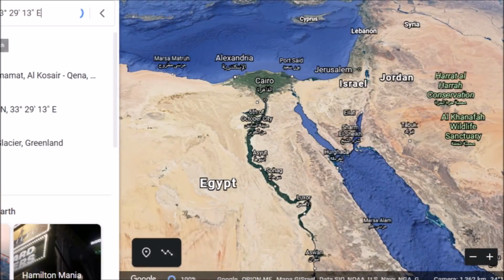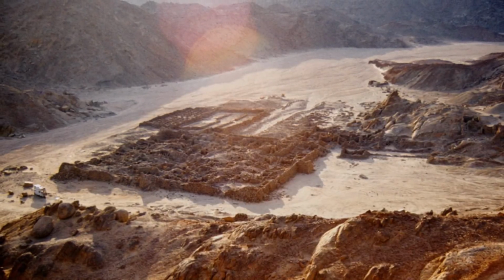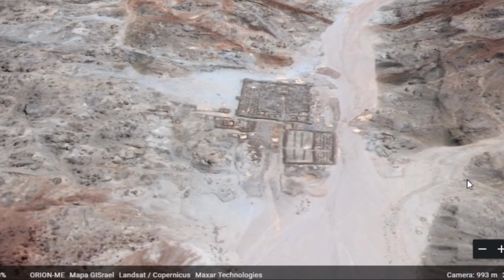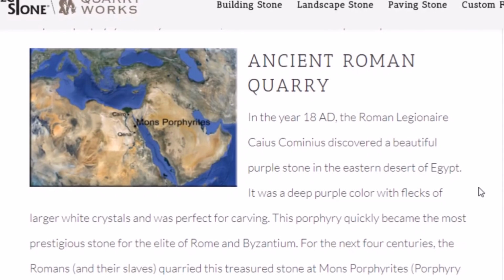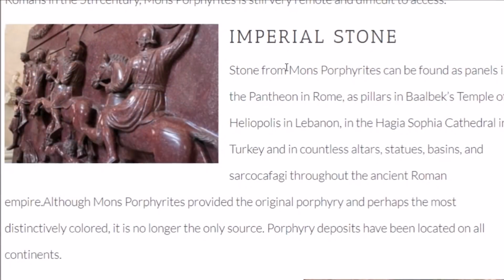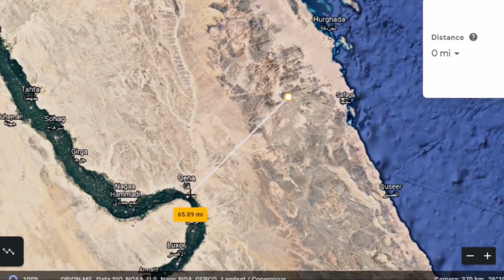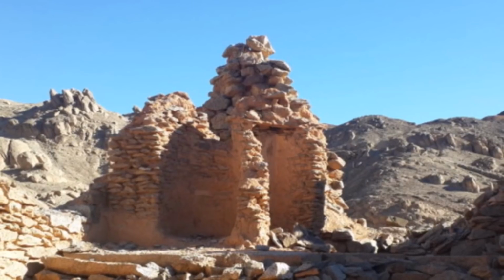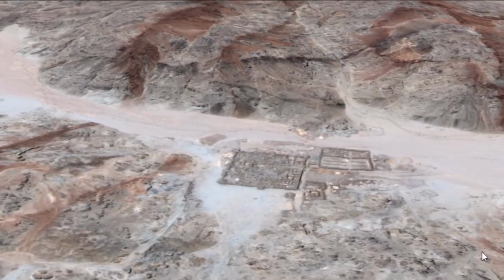Mons Claudianus, Egypt & The Pillars Of Baalbek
A site I found in the desert of Egypt on Google Earth a few weeks ago leads me to stonework at Baalbek, the Hagia Sophia and the Pantheon in Rome.  Mons Claudianus.